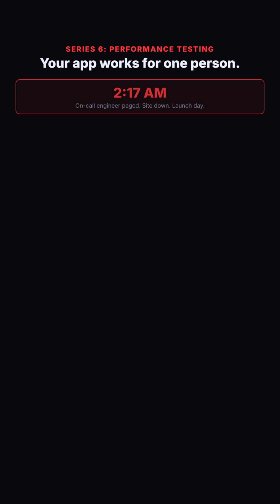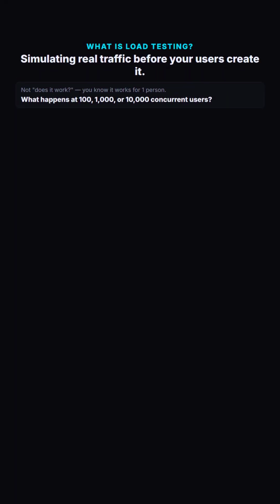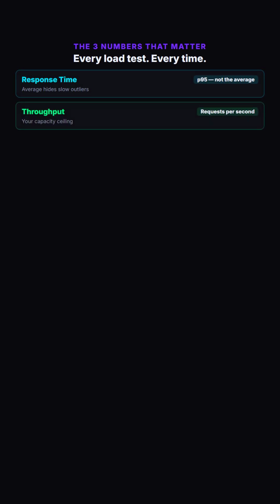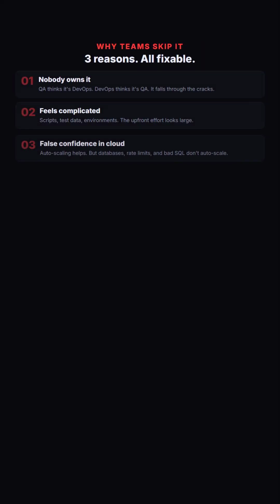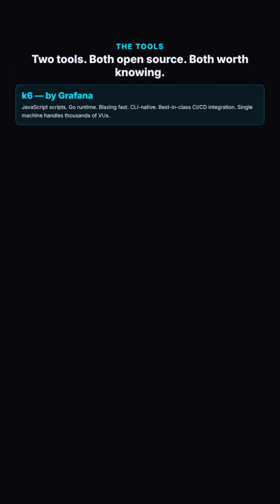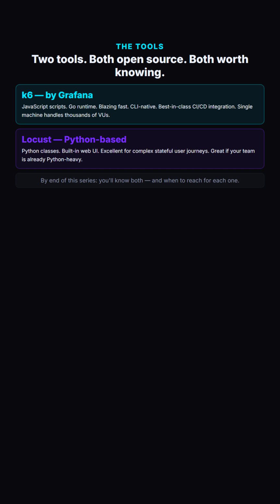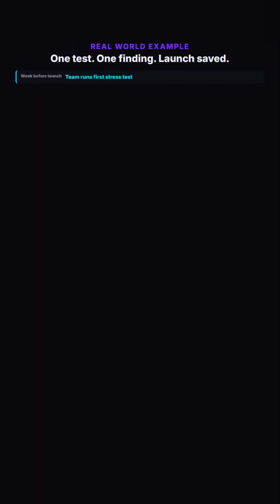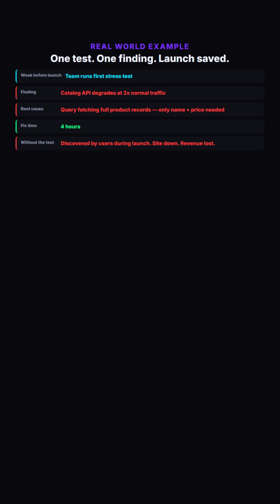What Is Load Testing and Why Does It Matter? | QA Career Lab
Most teams skip performance testing until something breaks in production. This episode shows you exactly what load testing is, why it matters, and how it fits into a modern QA workflow.

In this video, you'll learn:
-- What load testing actually measures and why it's different from other test types
-- The difference between load, stress, spike, and soak testing
-- Why functional tests passing means nothing if your API collapses at 200 users
-- How performance testing fits into a CI/CD pipeline
-- What tools QA engineers use in 2026 and when to reach for each one

This is Series 6 of QA Career Lab -- 7 episodes covering everything you need to become the performance testing expert on your team.